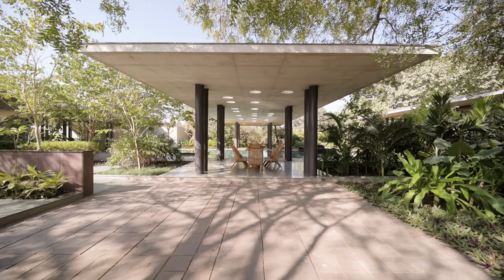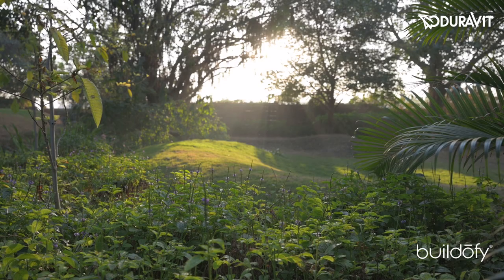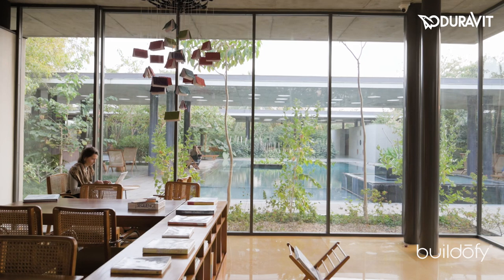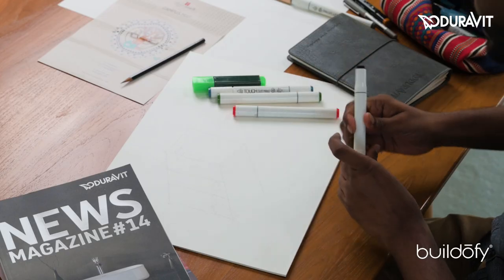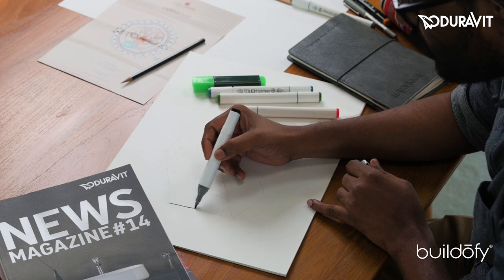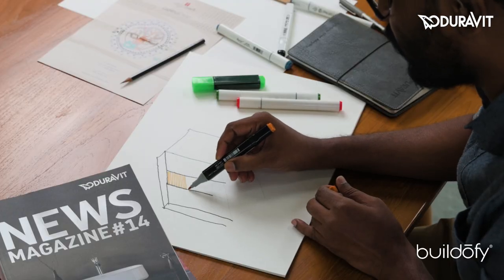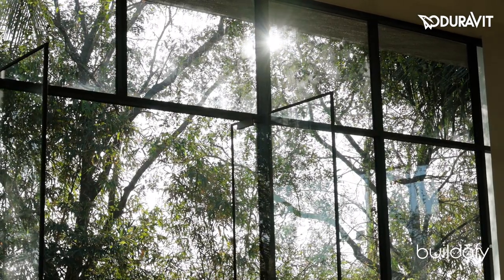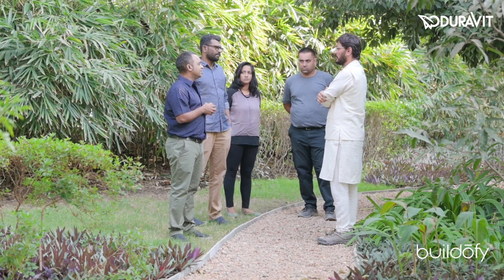Duravit X Raga Svara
Wellness and Wellbeing go hand-in-hand, and living up to the ethos and values on which Raga Svara has been built, Duravit has played an important role in maintaining it. With luxury and premium sanitary ware, Duravit has only added to the sense of wellbeing at Raga Svara.

As it's said, there's nothing better than calm, peace, and quiet to reflect on yourself. At Raga Svara, the bathrooms are a place of calm, neatly embedded in nature and it's amidst nature that you can be yourself. Raga Svara is designed by Shanmugam Associates and equipped with sustainable sanitary ware from Duravit, Raga Svara is a Rajkot (Gujarat) based health & wellness resort.